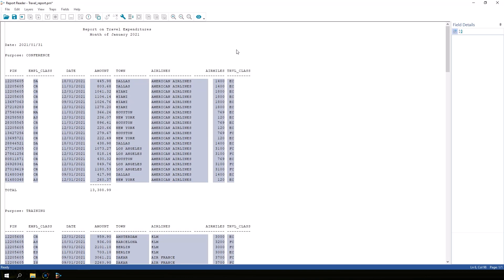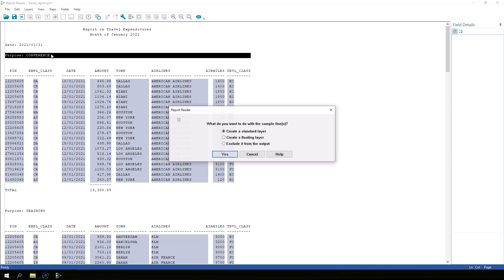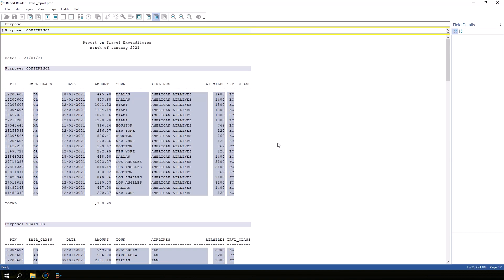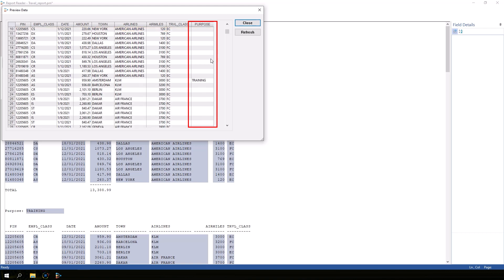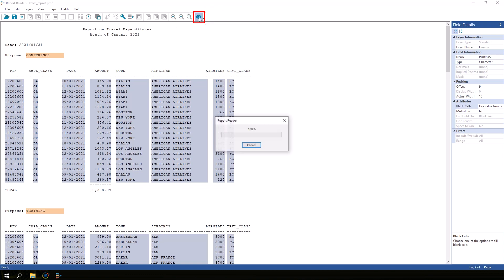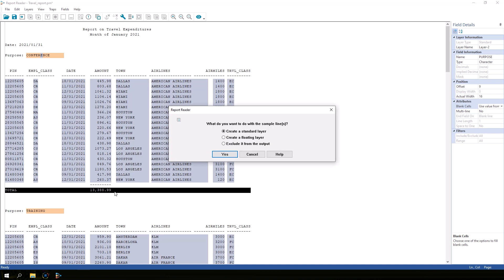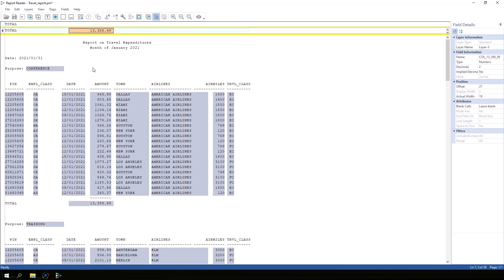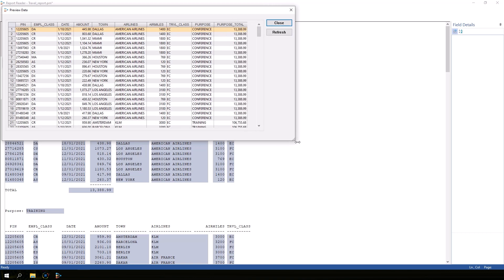Create Append Layer | IDEA 12 Report Reader Tutorial (EN)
In this IDEA 12 Report Reader tutorial, users will learn how to create one or more Append Layers in Report Reader, to capture additional information in the report.

The IDEA Report Reader Tutorial is available as a PDF with step-by-step exercises on the IDEA features shown in these videos and is included with your IDEA software. To follow along, navigate to C:\Program Files\CaseWare IDEA\IDEA\Documentation and open the IDEA Report Reader Tutorial.

Ready to modernize your data analysis software?